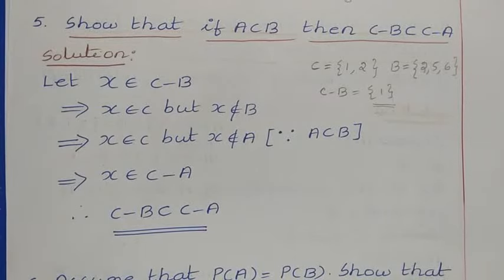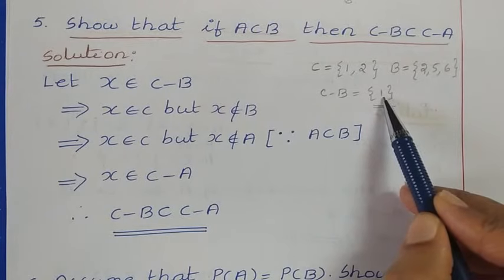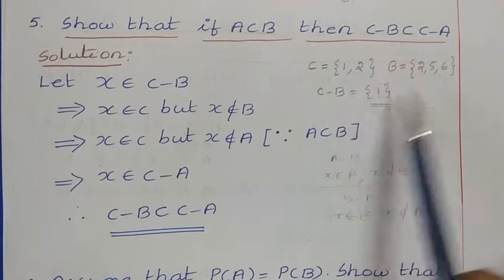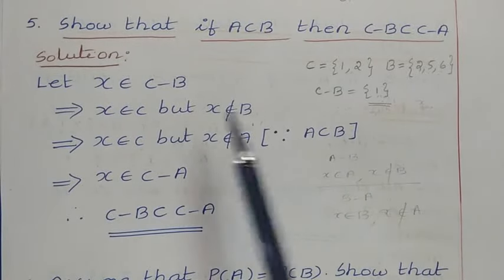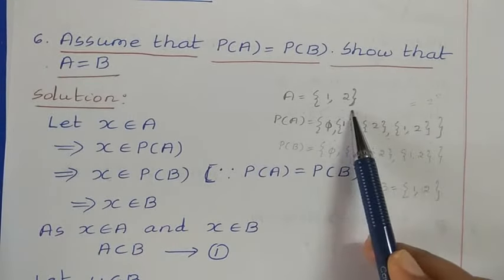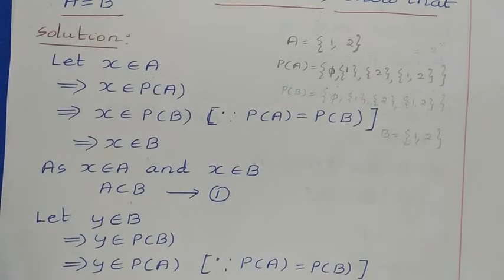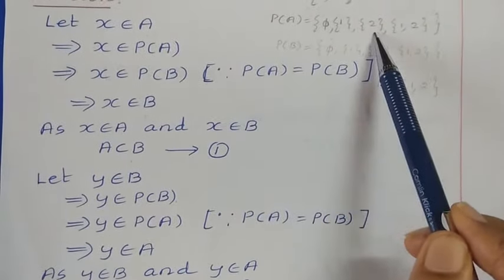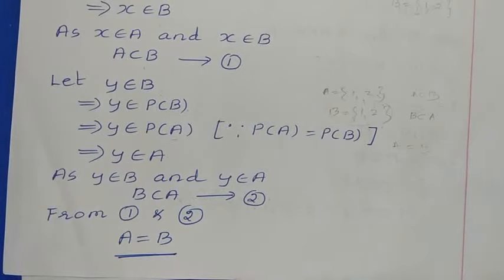1st puc maths sets miscellaneous in English|class 11 maths sets miscellaneous exercise in English